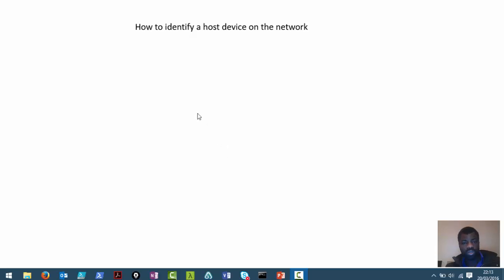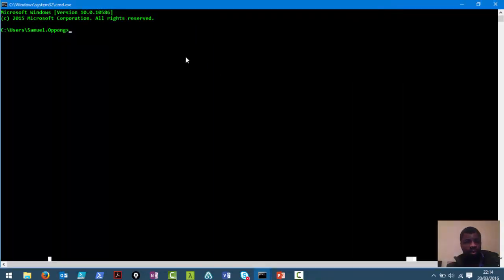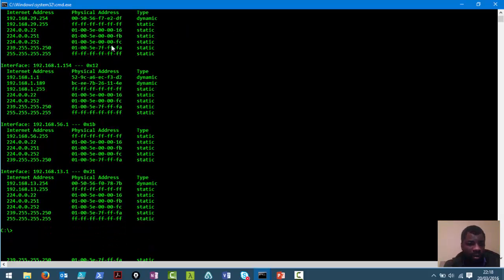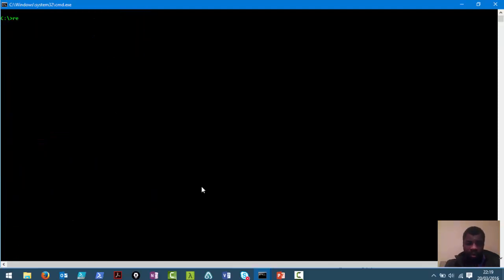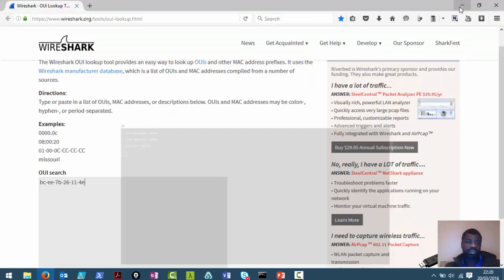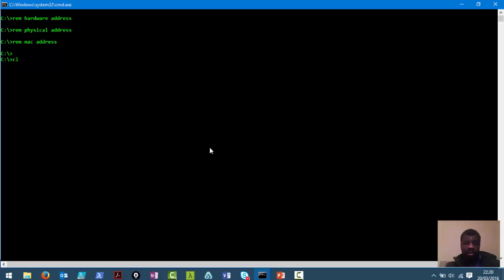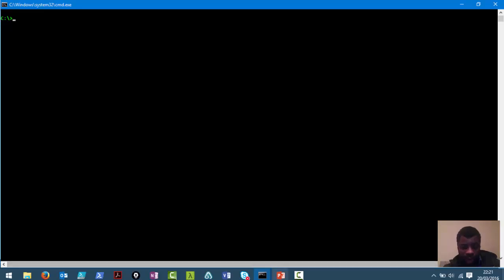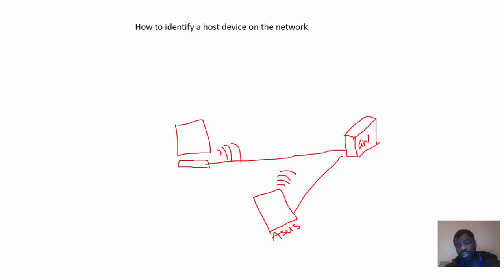Using ARP to find Connected Devices on Your Network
In this short video Samuel Oppong walks you through the use of command line tools to forensically determine which host devices may be on your network. He also explains the concept and benefit in doing so to understand your network better.